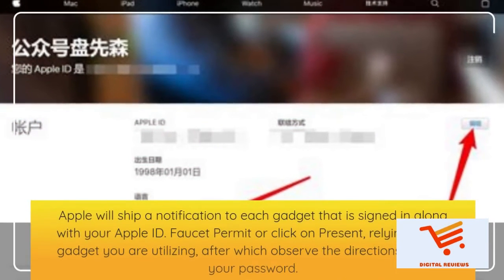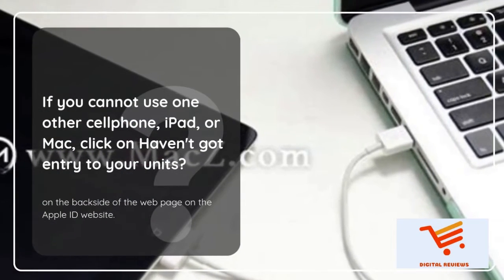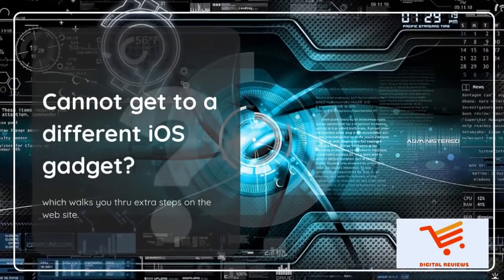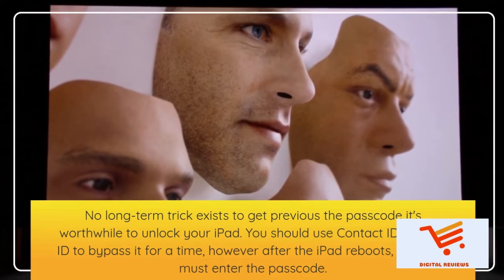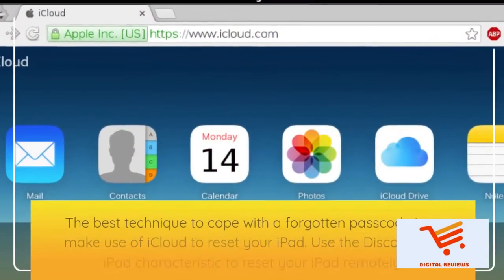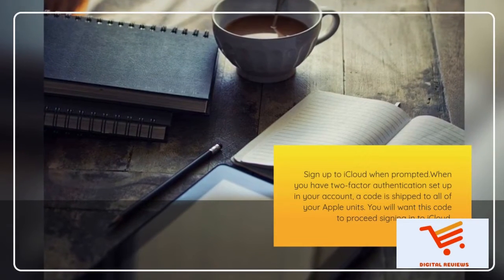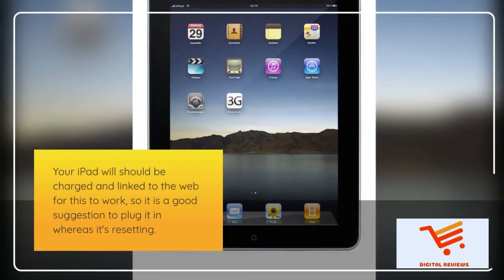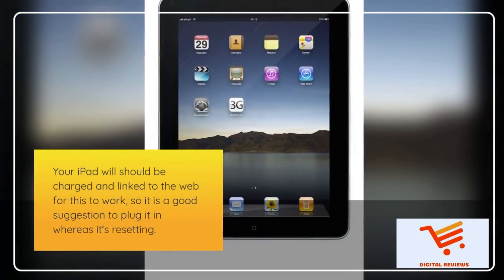How to Fix I Forgot My iPad Password or Passcode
Choose "Erase iPad" and click "Erase" to reset your iPad without passcode. ... When you need to remove an Apple ID from iPad without password, ...

👉 The Coolest Tech Gadgets!

👉Save now with Early 😊 deals on Amazon